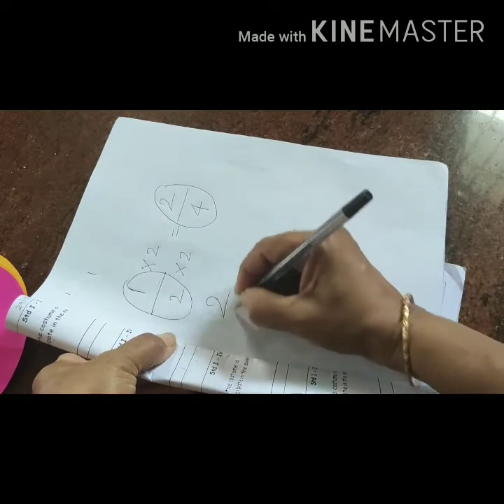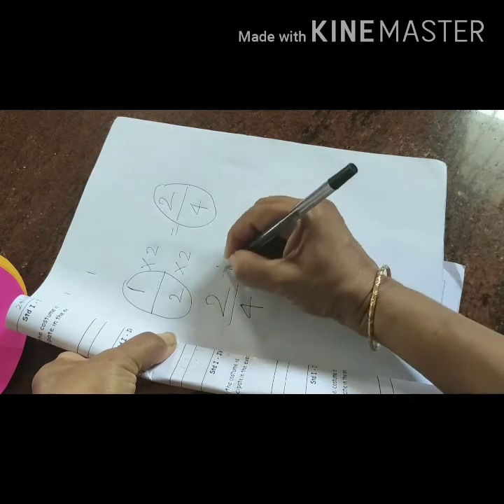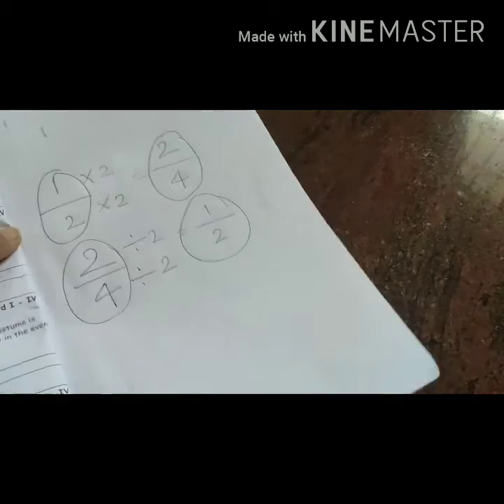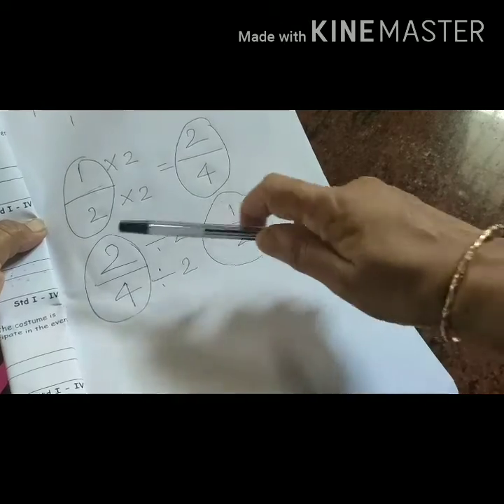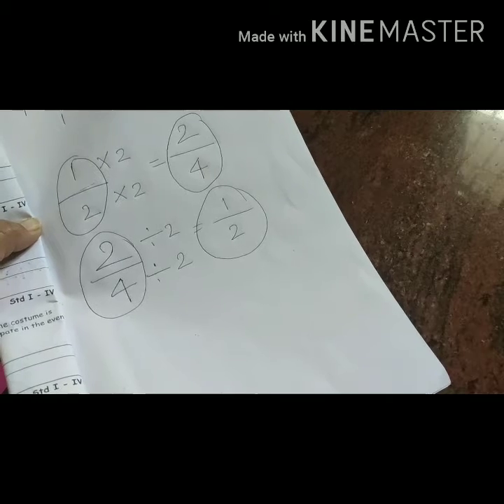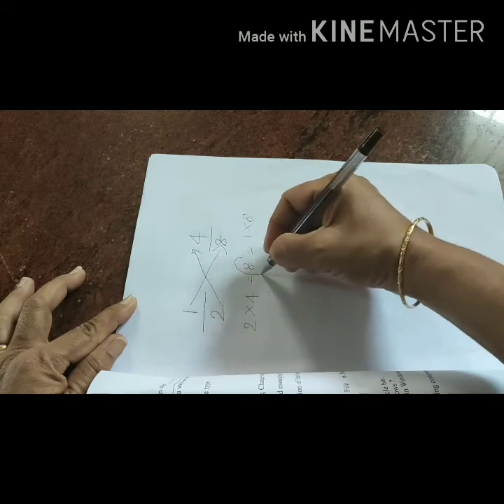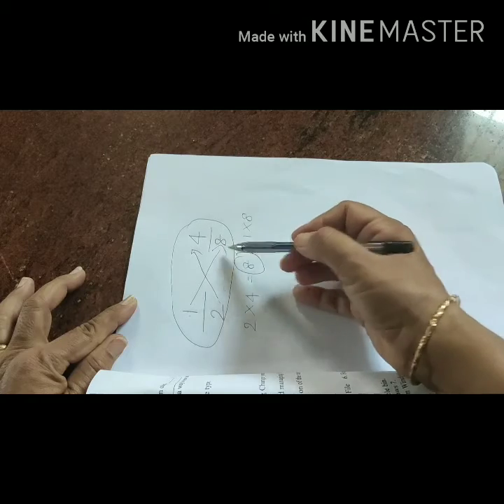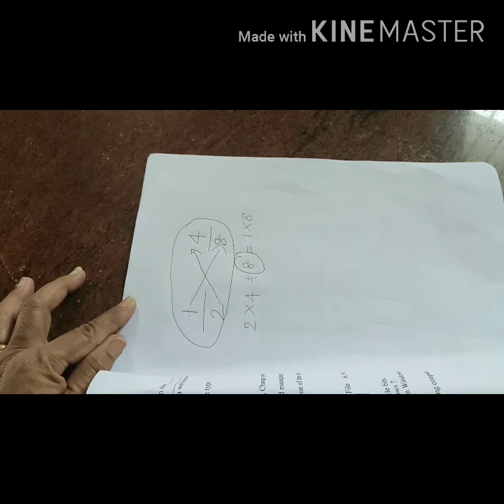5 Fractions| Types of fractions| activity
Class 5 Fractions| Types of fractions| activity|